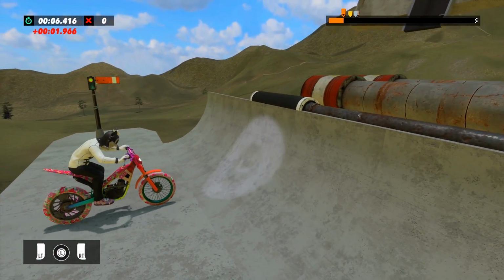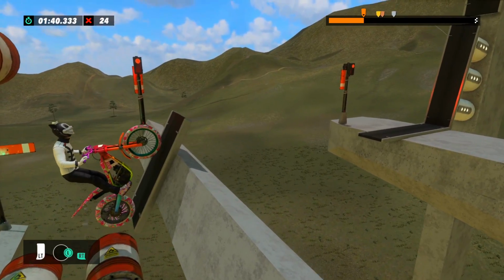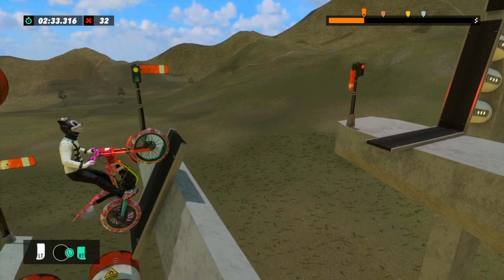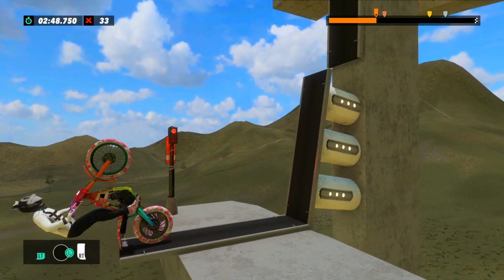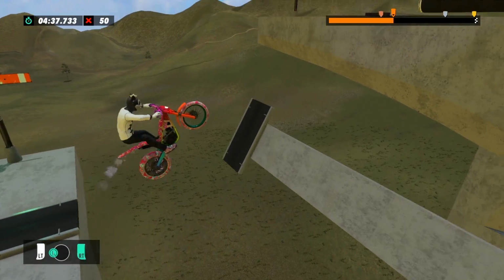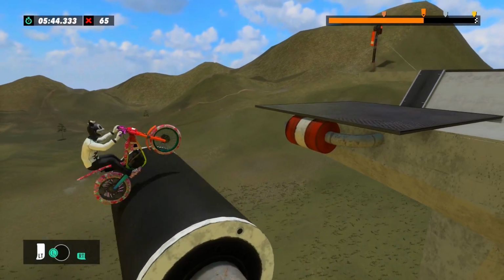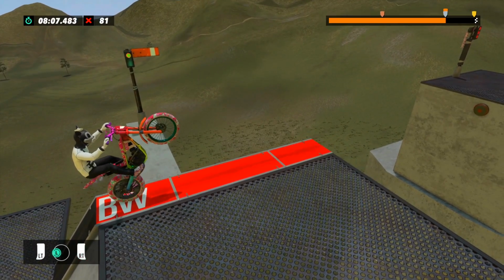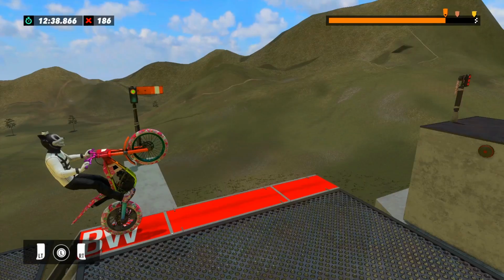Doughnut's Dough-jo: Squishy Tutorial - Trials Rising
Track: Squishy Training
Creator: Doughnut_3000

The community voted on Squishies the most for my last strawpoll, so here it is! I bring you a tutorial/guide on how to perform several different types of Squishies. These moves are not exclusive to only ninja tracks, and can be used to push your overall gameplay/speedrunning to the next level.

Time stamps:
Start - 0:00
Intro to squishies - 0:19
Slide squish - 1:06
Traditional Squish - 1:59
Large squish into fender grab - 3:16
Vertical squish - 4:17
Squishy bounce (Squonce?) - 6:12
Squishies on curved obstacles - 7:21
Flat ground squish - 7:56

Other amazing ninja tracks can be found on Track Central to improve your skills, and a great way to look up the best of the best is to search Ninja Central where you can filter by difficulty, track creator, decoration quality, and FW/BW types of tracks.

If you're looking for tutorials regarding extreme tracks or easier techniques, I recommend checking out UniversityOfTrials on YouTube or UniOfTrials on Twitch. Professor Fat Shady was the first person to give me inspiration on tutorials during my time on Trials Fusion while I tried to pass Inferno and many other extreme tracks.

Join me on my Twitch channel if you want to talk Trials